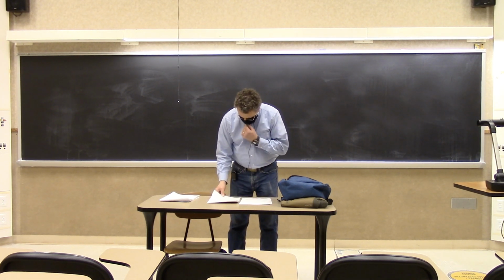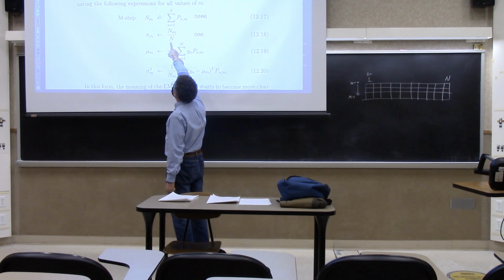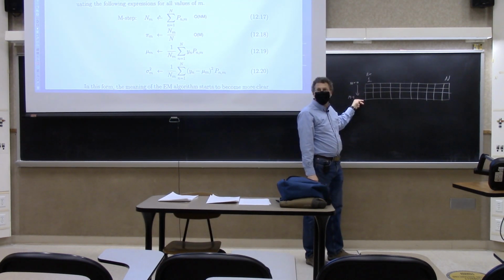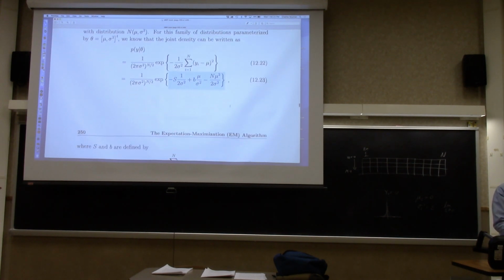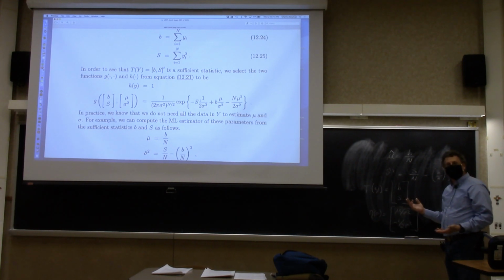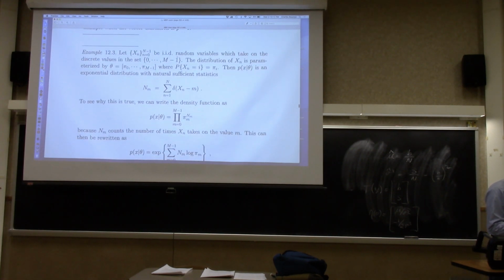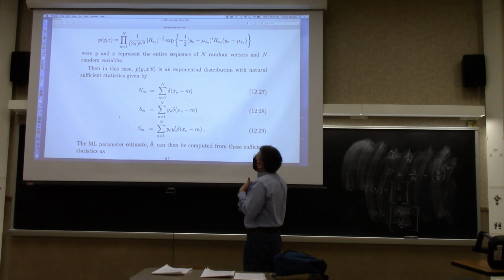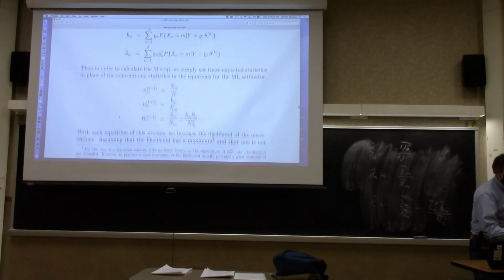2020 ECE641 - Lecture 33: EM for Exponential Distributions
EM Algorithm for Exponential Distributions